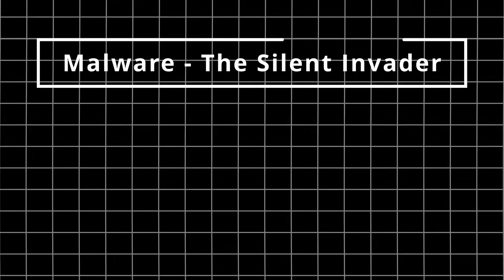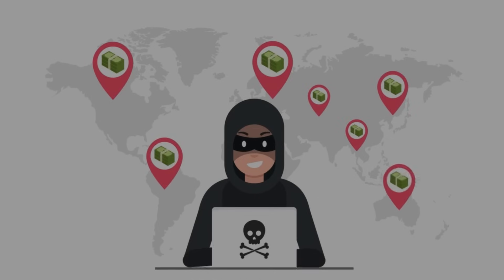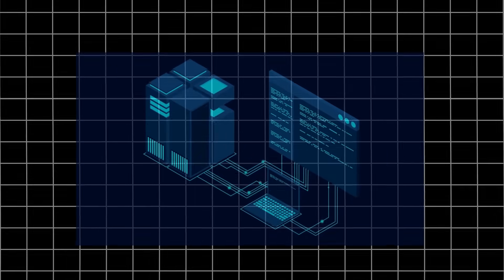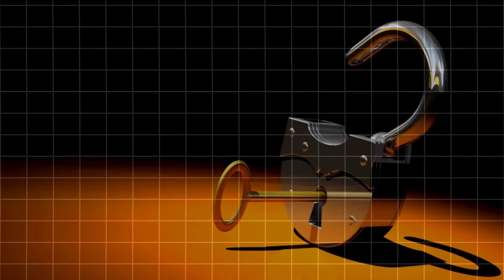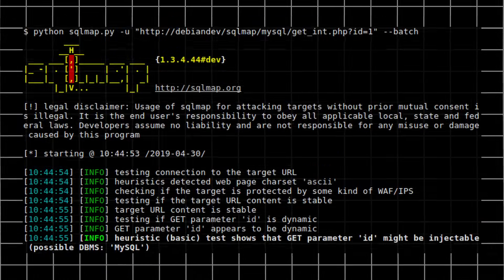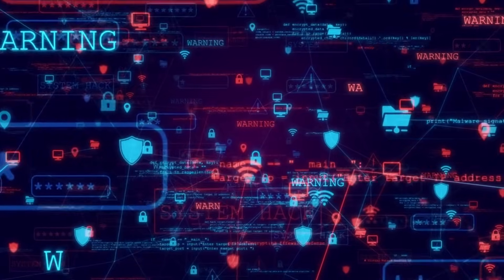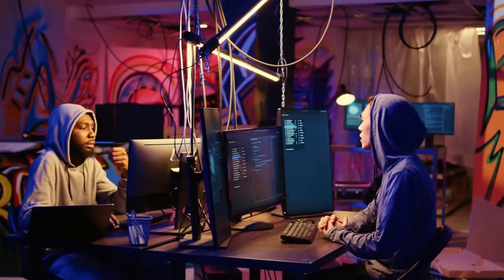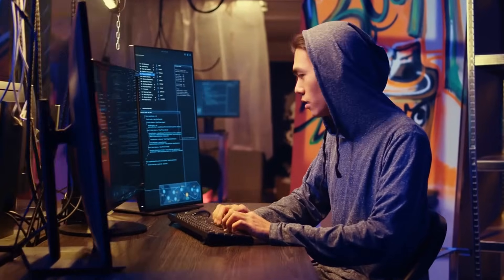Every Hacking Technique Explained As FAST As Possible!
Top 40 Hacking Techniques!
In this video, we explore the Top 40 Hacking Techniques that are essential for anyone interested in cybersecurity. Whether you're a beginner or a seasoned IT professional, understanding these methods is crucial to protecting your data and networks.

Some of the Techniques Covered:
 1. Phishing: Learn how hackers trick users into revealing sensitive information.
 2. Malware Injection: Discover how malicious software can compromise your system.
 3. SQL Injection: Understand how attackers manipulate databases through web applications.
 4. Cross-Site Scripting (XSS): See how hackers can inject malicious scripts into trusted websites.
 5. Man-in-the-Middle (MitM) Attacks: Learn how cybercriminals intercept and alter communications.
 6. Denial of Service (DoS): Find out how attackers overwhelm networks to cause downtime.
 7. Password Cracking: Explore methods used to break into accounts through weak passwords.
 8. Social Engineering: Understand the psychological tricks hackers use to gain access.
 9. Zero-Day Exploits: Learn about vulnerabilities unknown to software vendors.
 10. Ransomware: Discover how attackers encrypt data and demand payment for its release.

This comprehensive guide is designed to enhance your cybersecurity awareness and help you safeguard your digital life. Make sure to watch till the end to get a full overview of these hacking techniques.